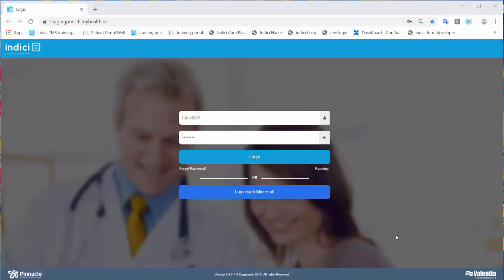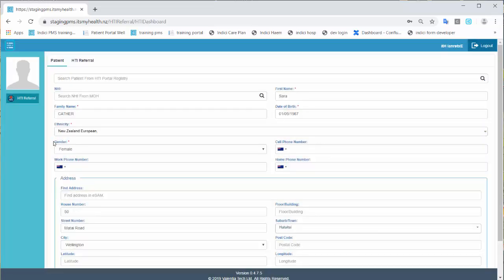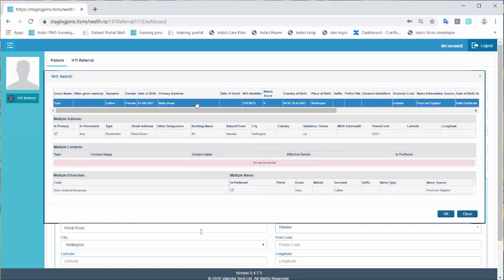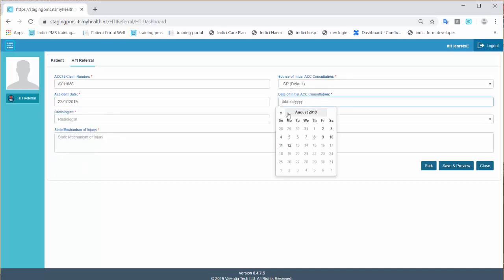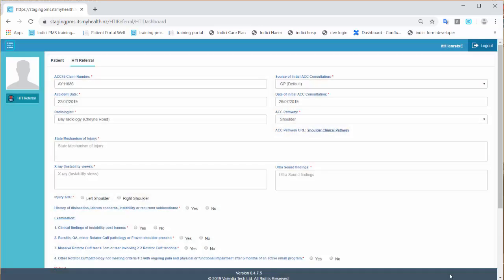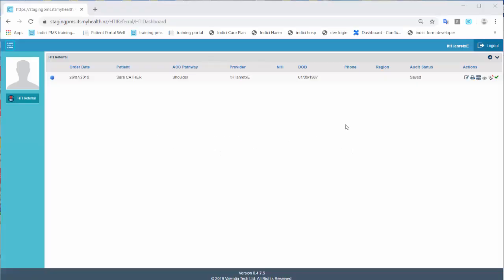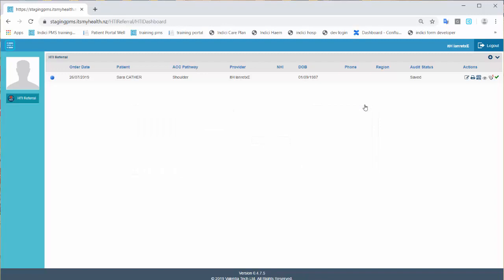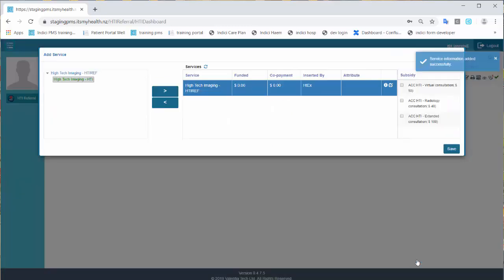HTI referral for non-indici users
How to use the HTI referral portal for non-indici practices